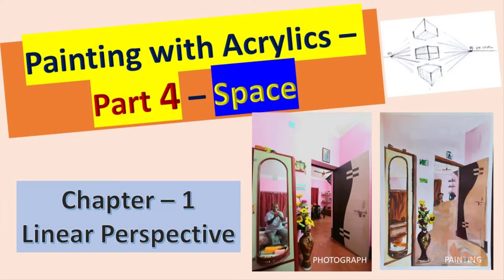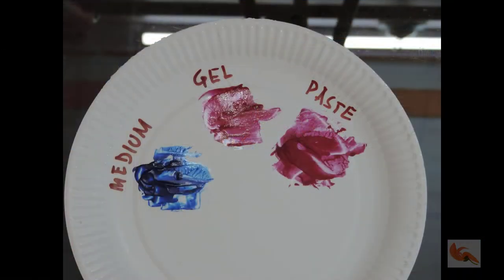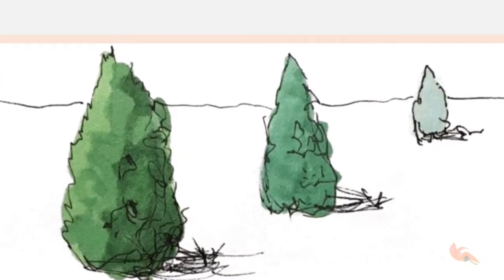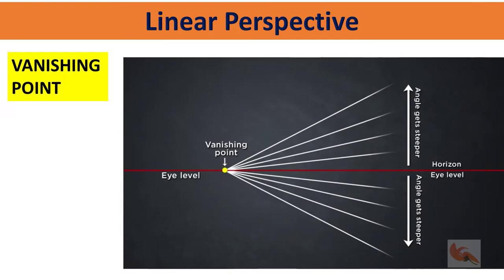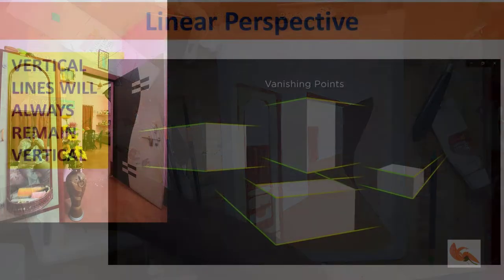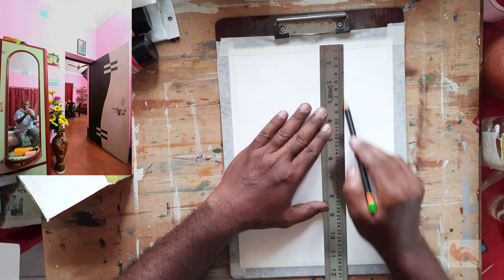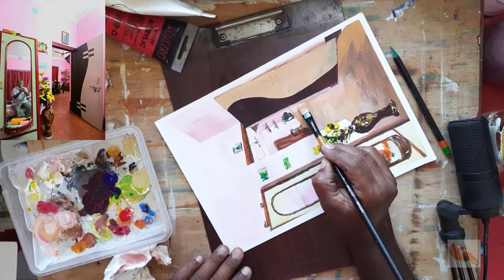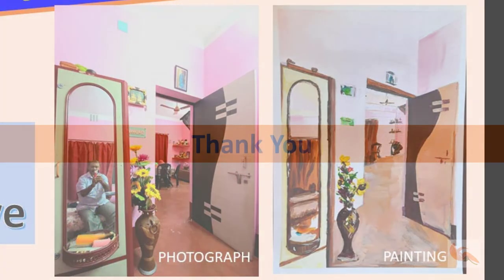Painting with Acrylic Part 4 - Illusion of Space - Chapter 1 - Linear Perspective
To depict a three dimensional view on a two dimensional canvas, is a bit tricky. But, with right observation, and primary painting skills, it's not all that difficult. This is the first part of creating Illusion of Space - Linear Perspective.

Earlier videos on "Painting with Acrylics"